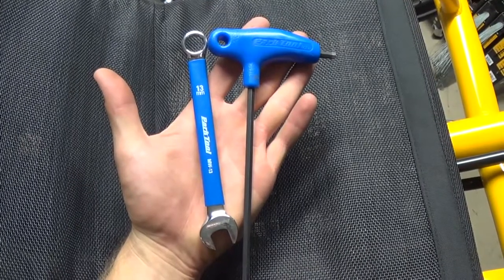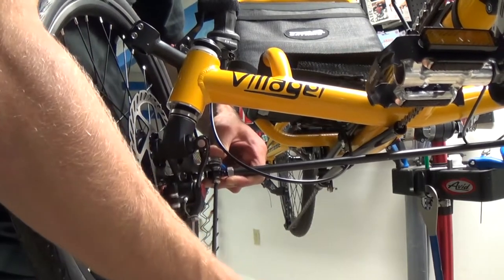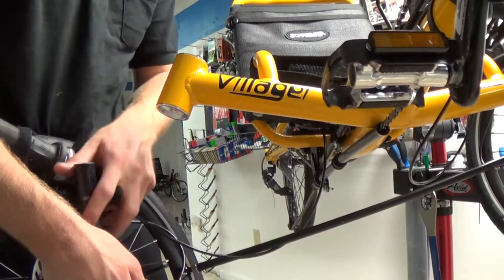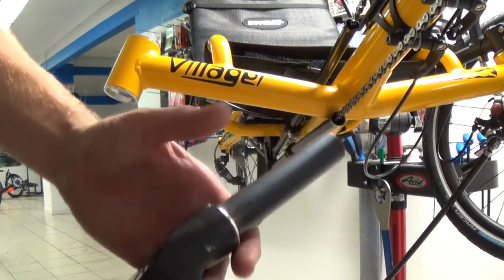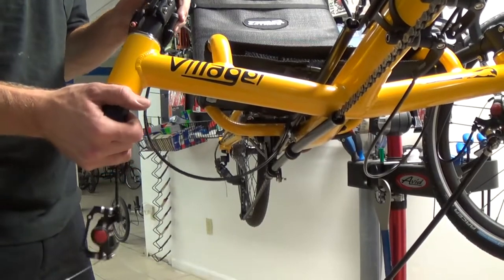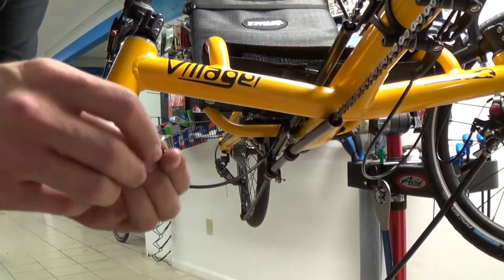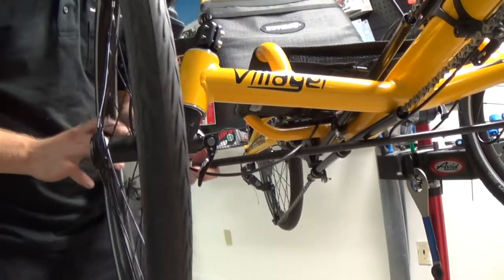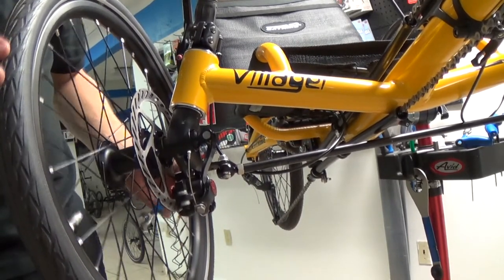How to replace the spindles on your Catrike By Utah Trikes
This is an instructional video on how to replace the spindles on your Catrike.
for more information!